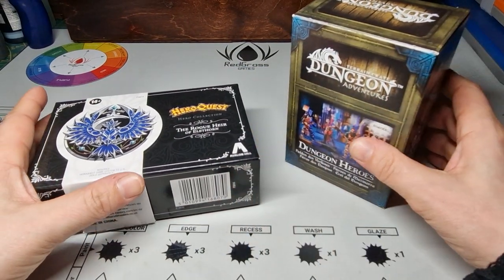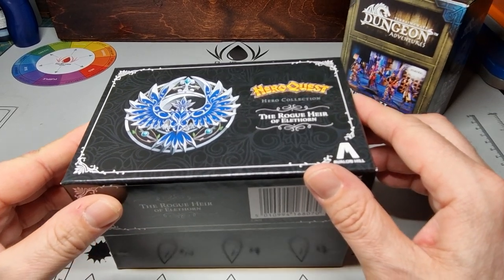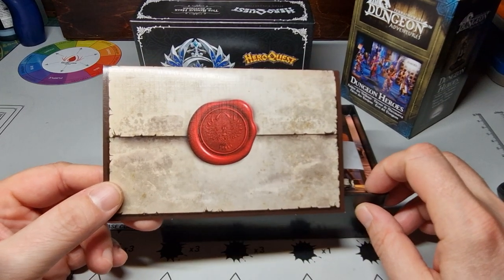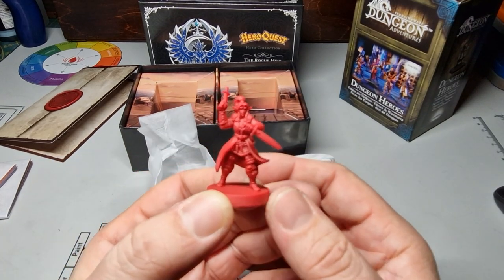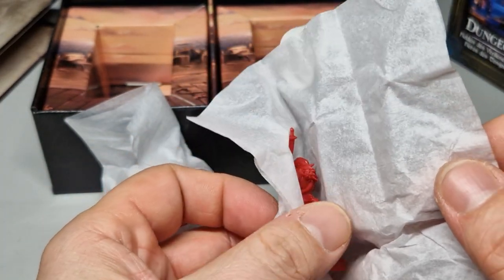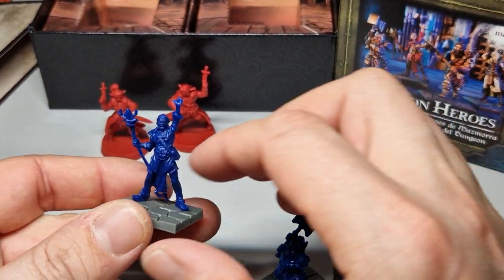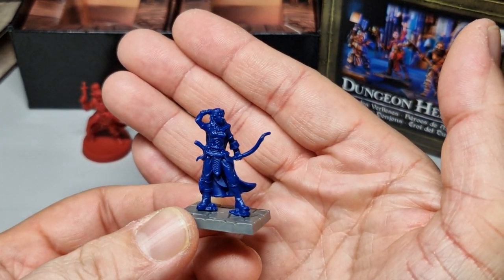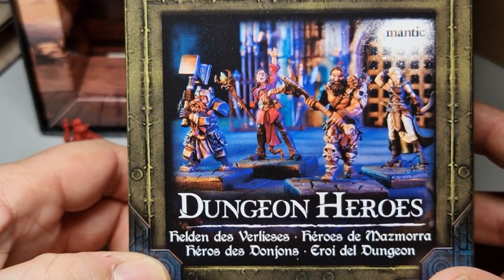HeroQuest & Dungeon Crate